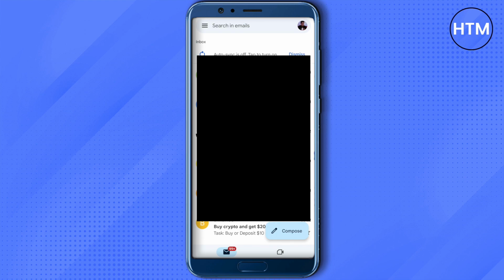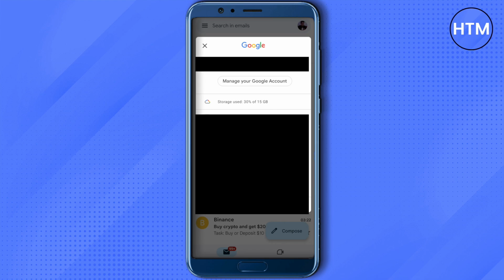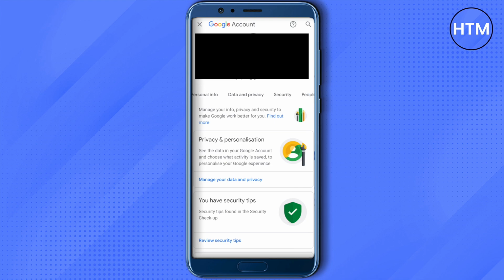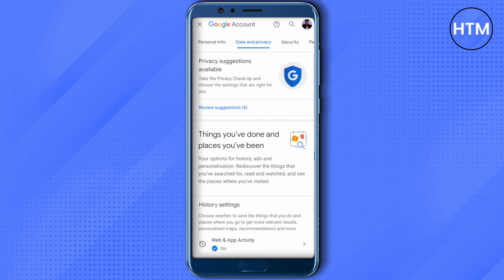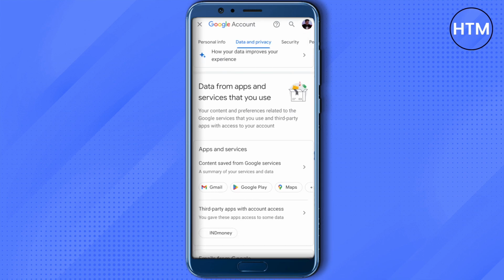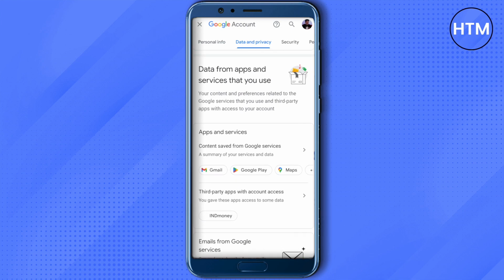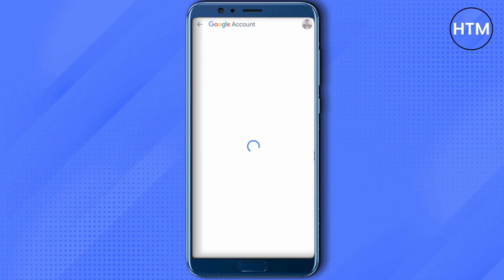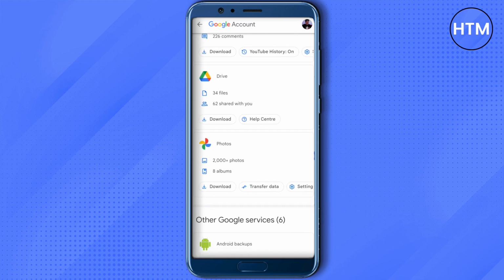How To Download All Photos From Google Photos (SIMPLE!)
How To Download All Photos From Google Photos. It’s a very easy tutorial, I will explain everything to you step by step.